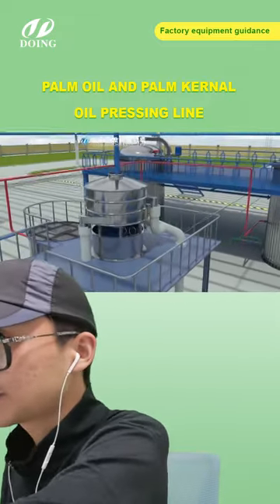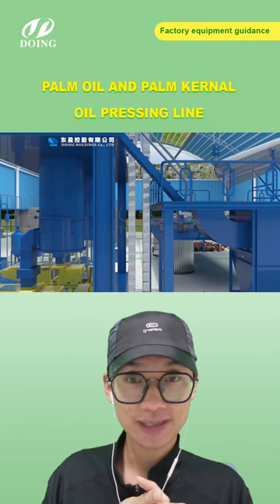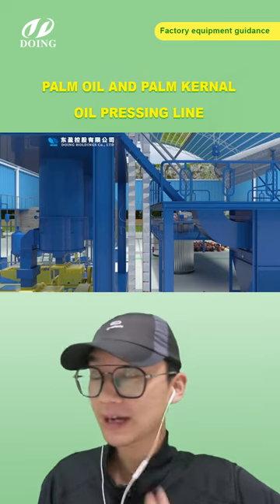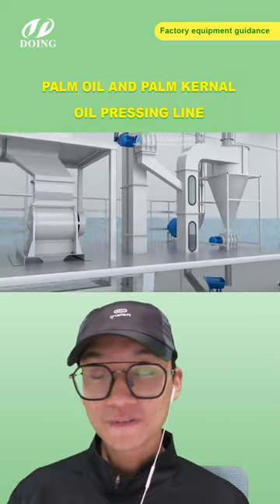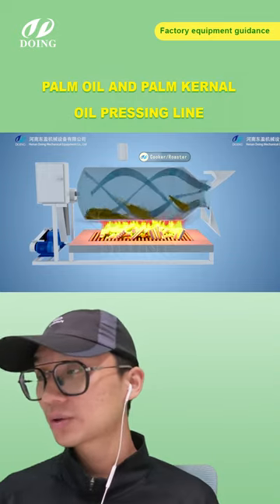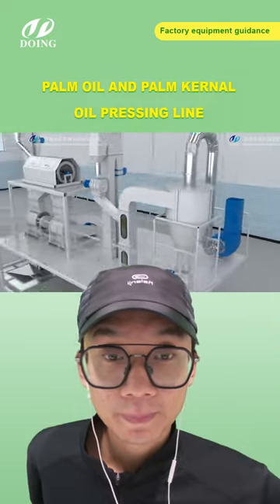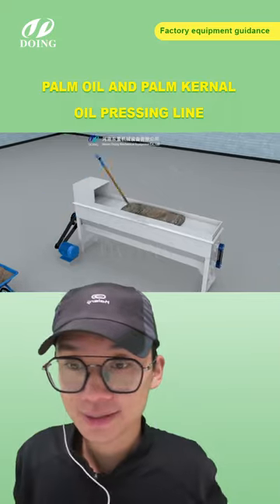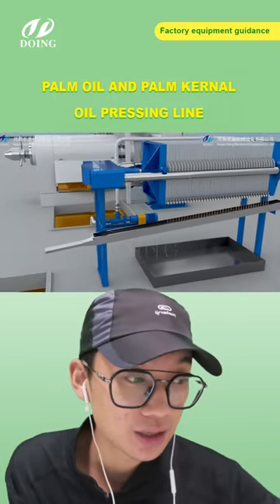HOW TO PROCESS PLAM OIL AND PALM KERNAL OIL